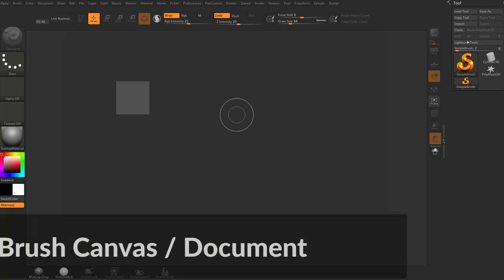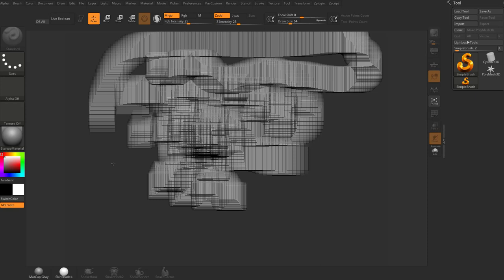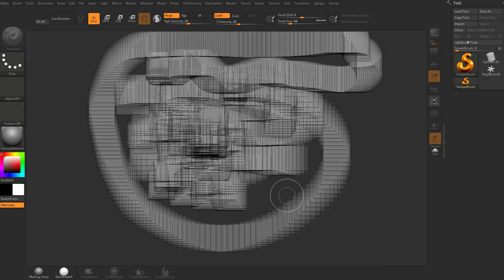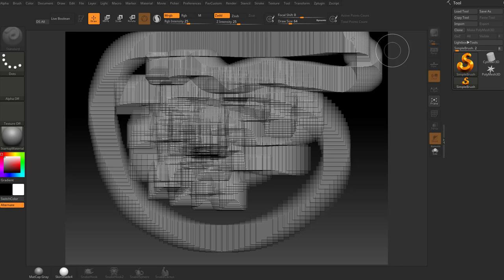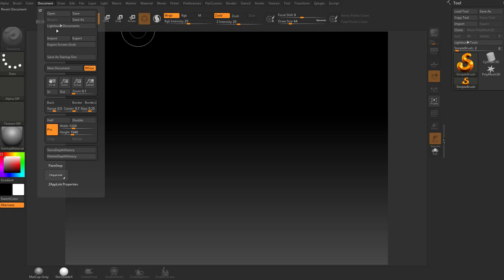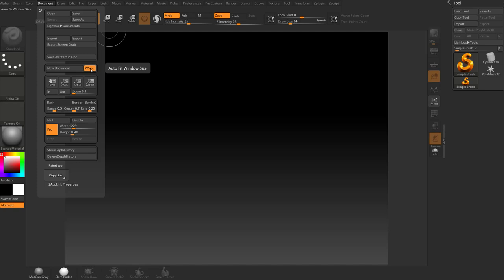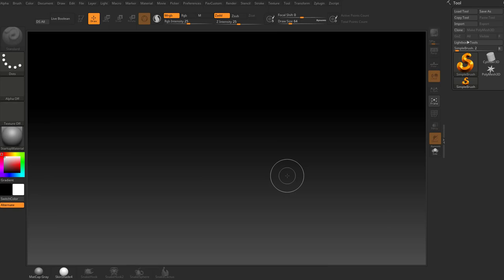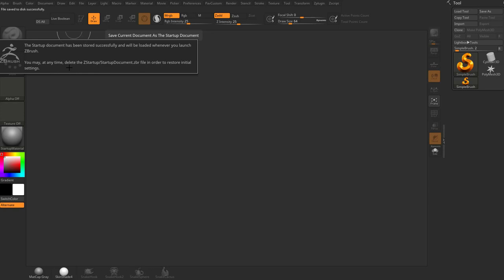003 ZBrush Canvas Document